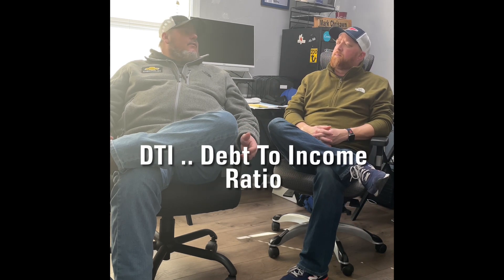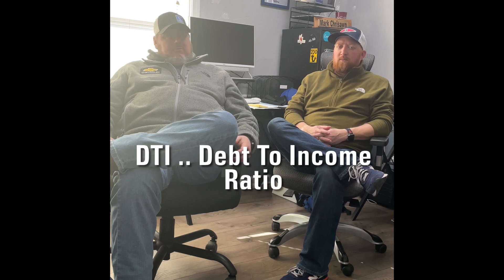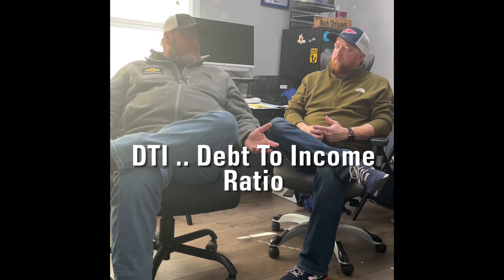Talking Debt to Income Ratio today.